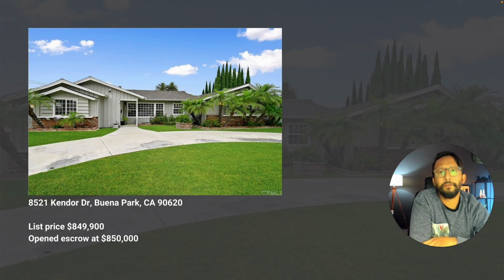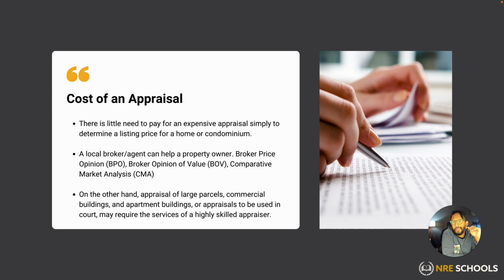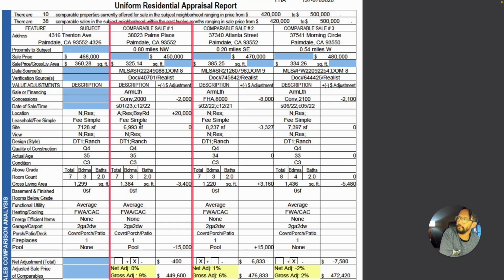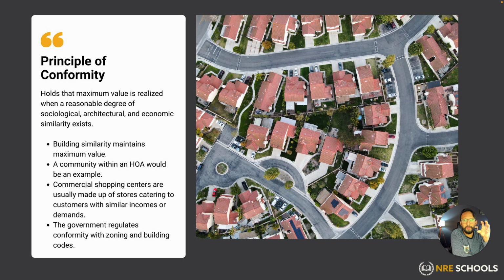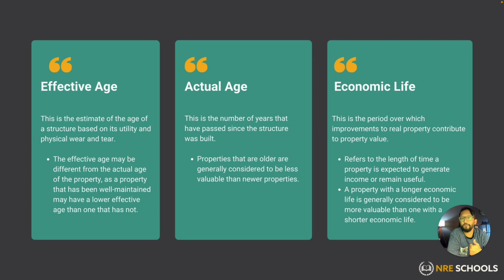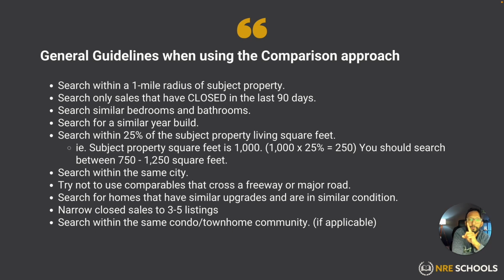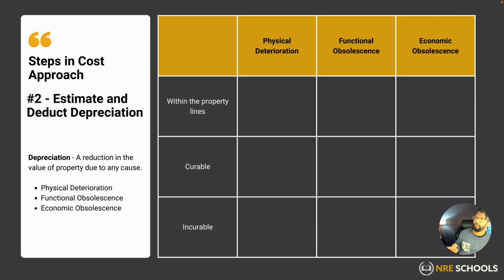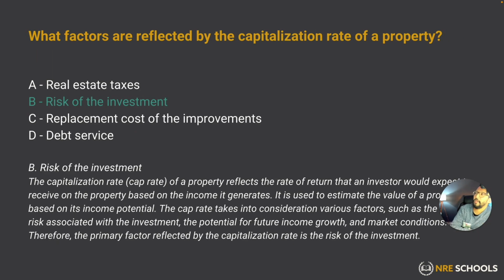Class 4 - Property Valuation and Financial Analysis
Get ready as we put our appraiser hats on and dive into the realms of Property Valuation and Financial Analysis! This essential information constitutes approximately 14% of your state exam, so buckle up for an insightful journey. We'll be exploring key topics like property value, methods of estimating value, and diving into the intricacies of financial analysis. Don't miss out on this crucial knowledge that could make all the difference in your exam success!